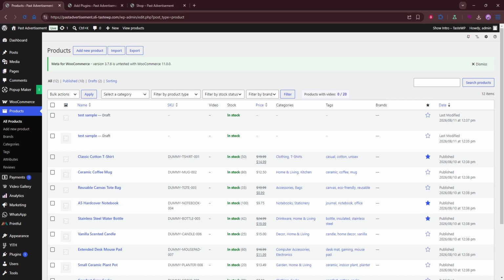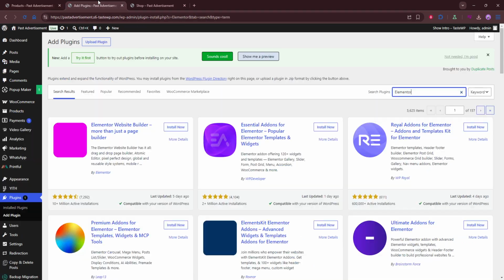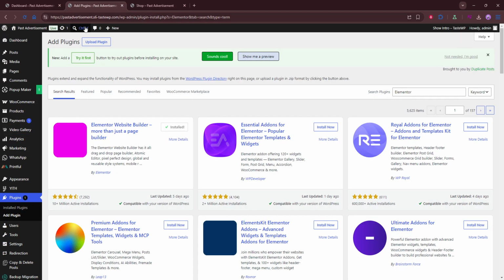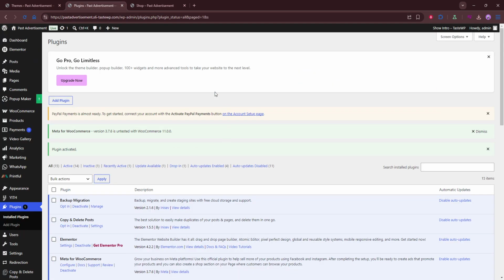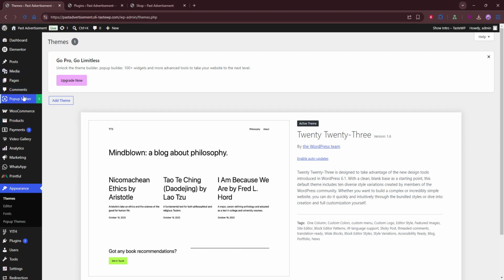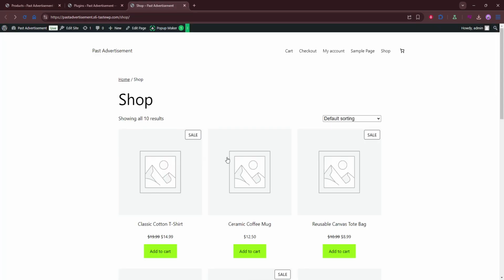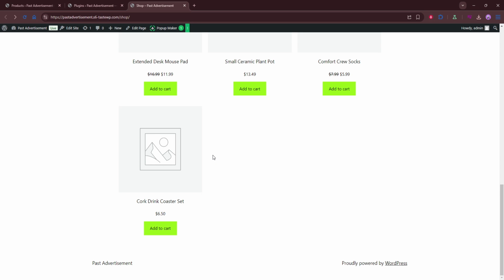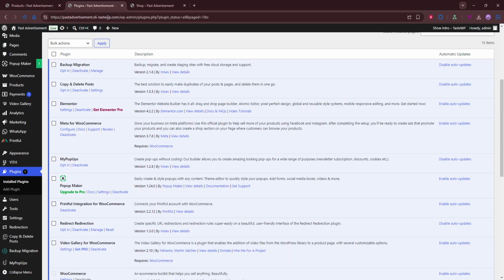How To Create A WooCommerce WordPress Website With Elementor [Step By Step Guide]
In today's video we cover How To Create A WooCommerce WordPress Website With Elementor [Step By Step Guide]